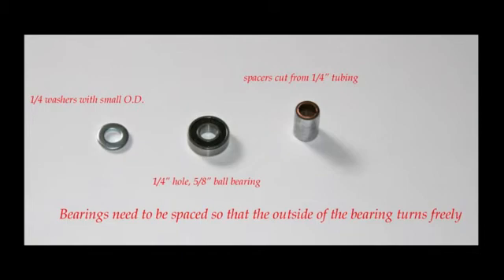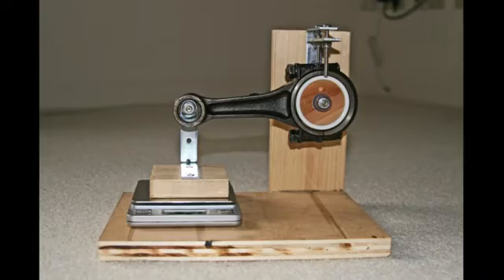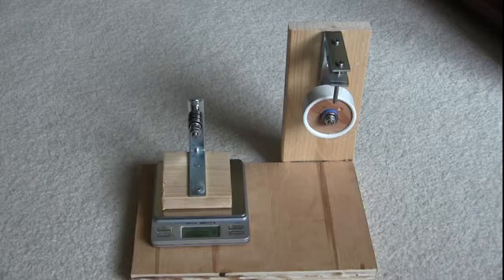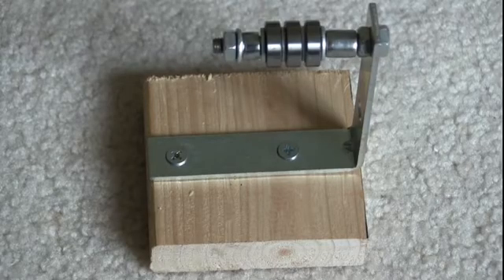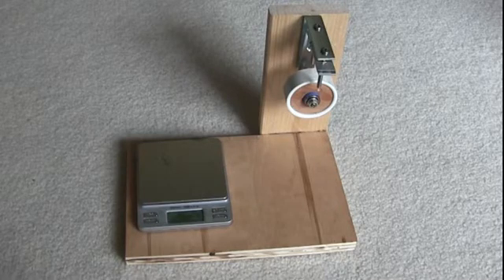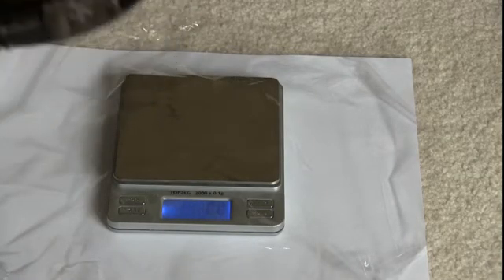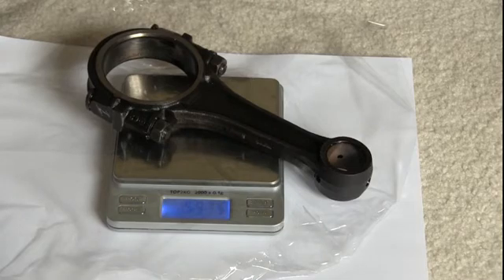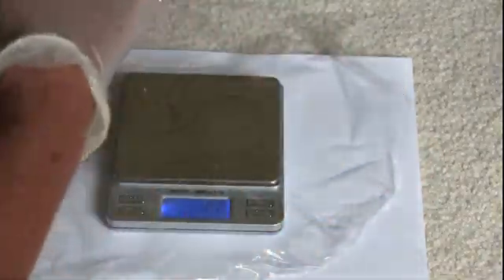Balancing connecting rods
My humble attempt to explain how to balance engine connecting rods. More balancing videos to come.